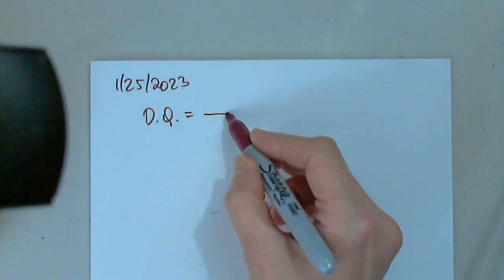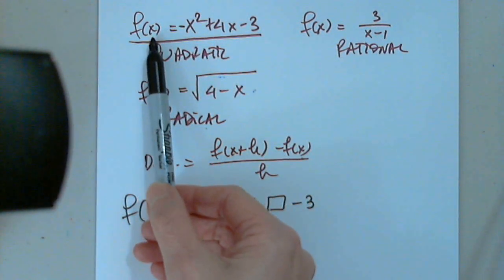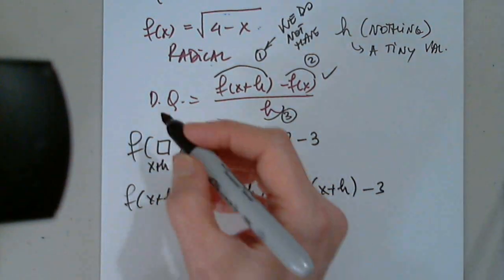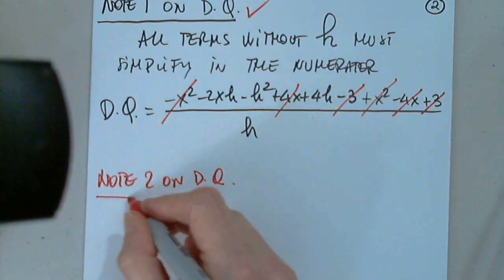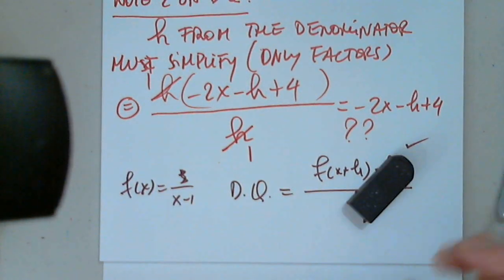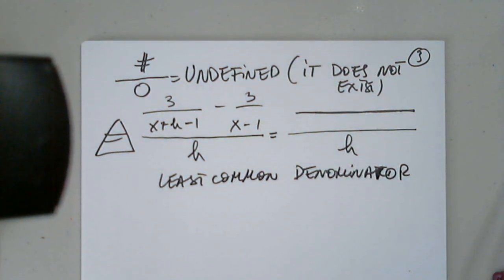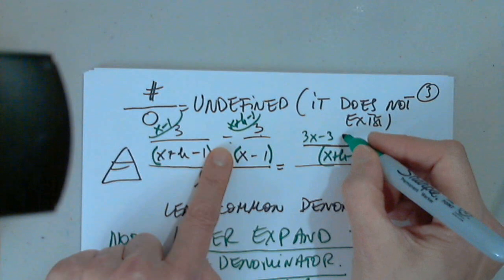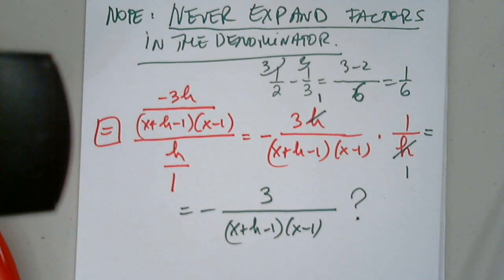MAT 230 R.2 - R.3 PART 1